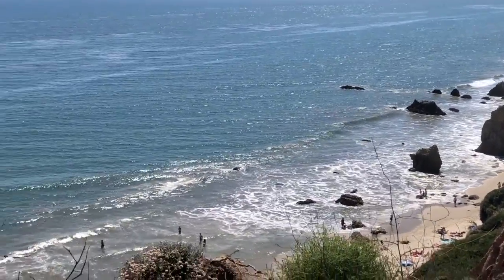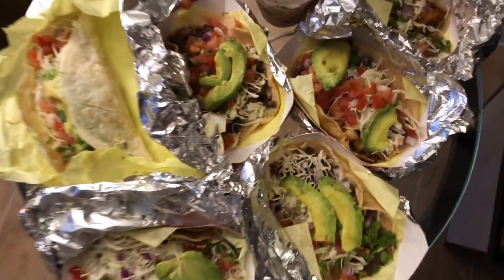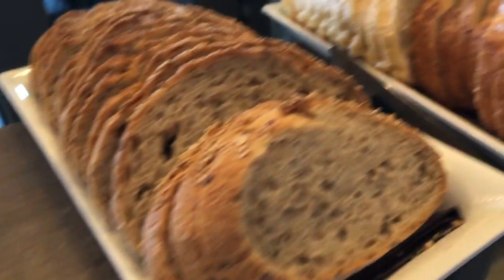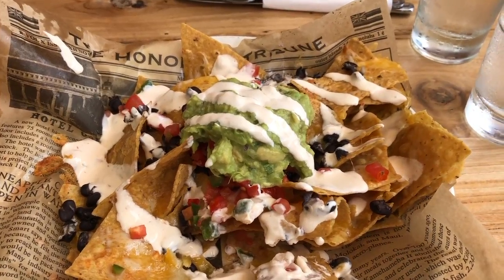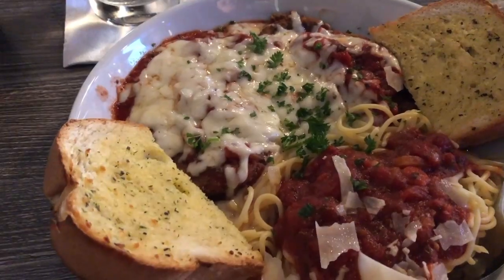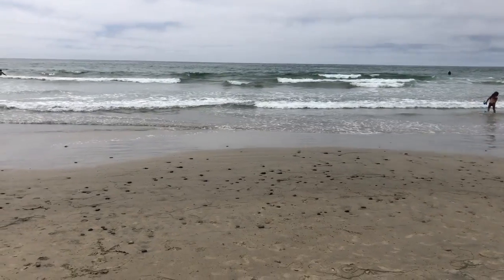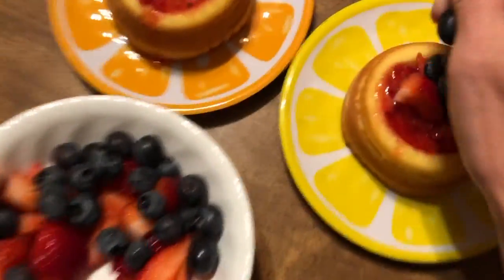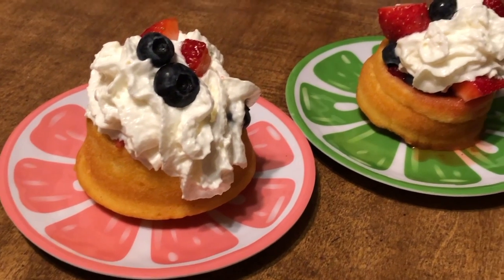WHAT WE ATE ON VACATION | SAN DIEGO, CA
What is your guys' favorite vacay spot? And food?!